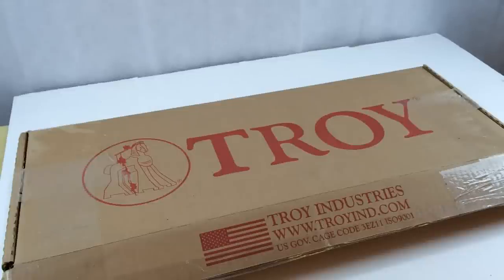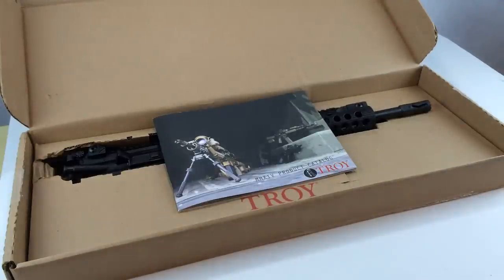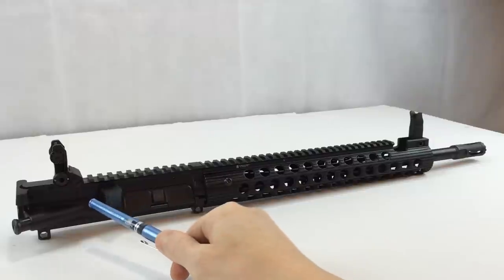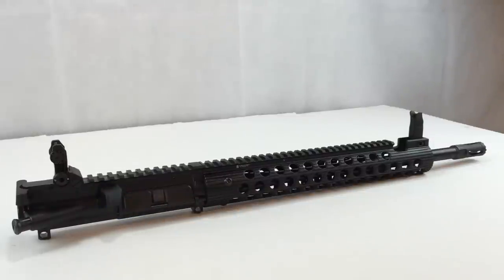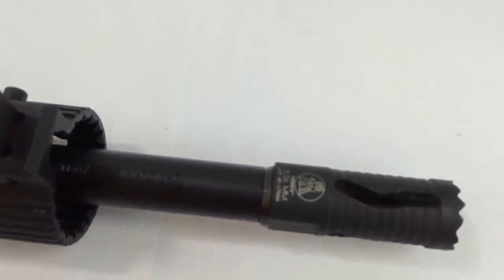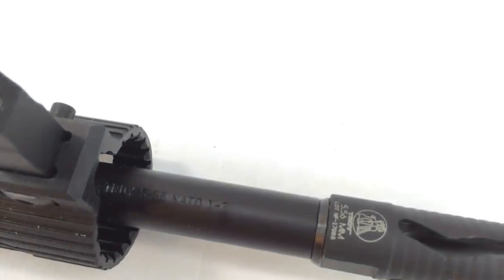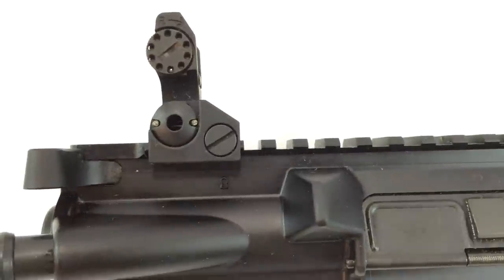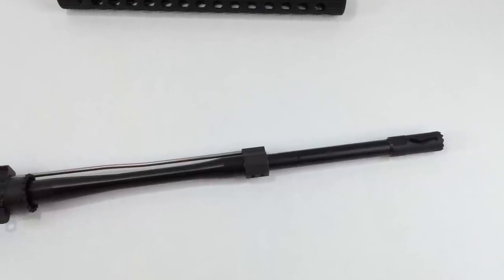Troy Industries AR15 Alpha Upper Receiver Group - Review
I review the Troy Industries Promo Alpha Upper Receiver.  This upper includes a charging handle, BCG, Troy low profile gas block, 13" Troy Alpha rail (with integrated sight) a Troy Backup Sight, 16" Troy barrel and a medieval muzzle brake